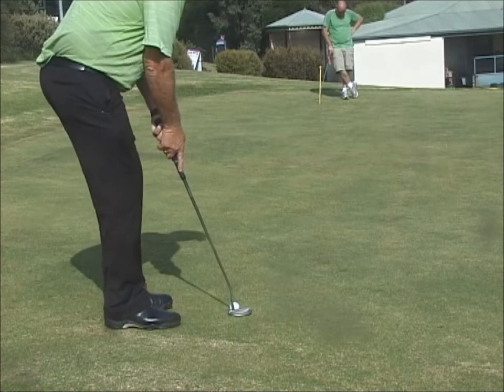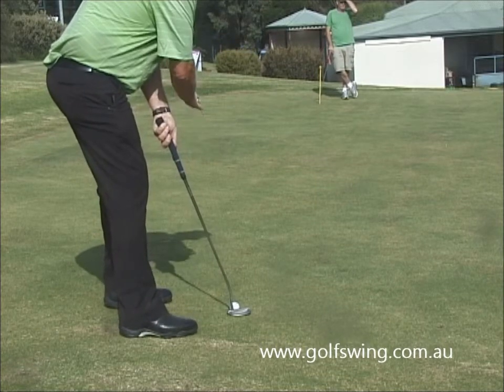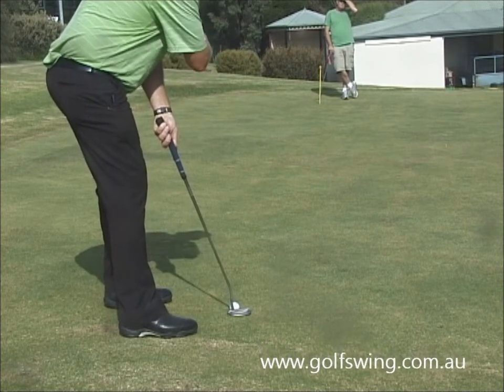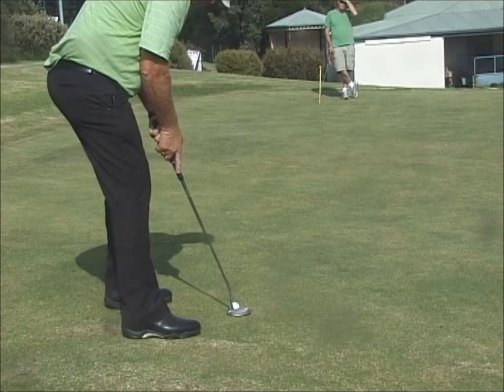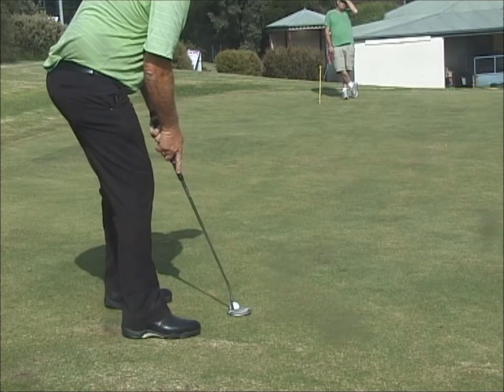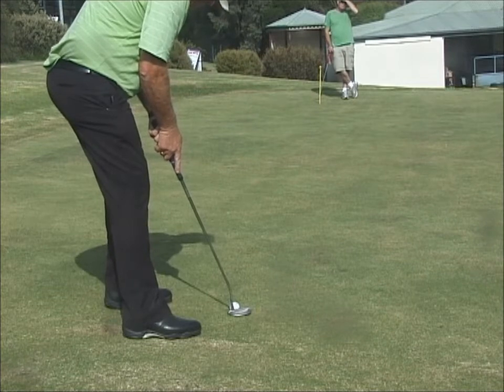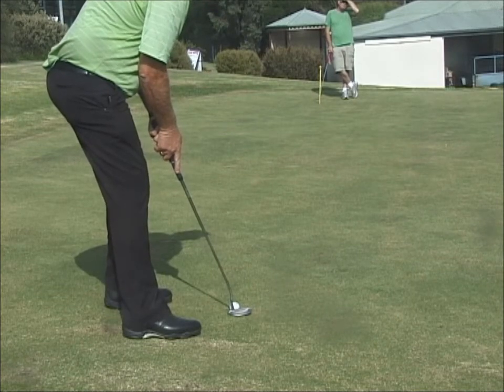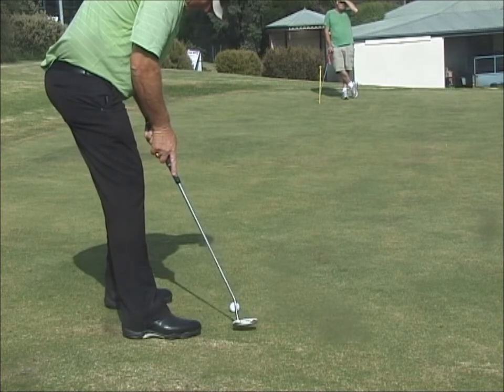John Furze (PGA) The Art of Putting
John Furze (PGA Australia, GSED) showing how Reading the Green is so important and how it effects the Pace of the Putt. This putt has a great deal of Left to Right break. This is learnt by spending time on the practice putting green.